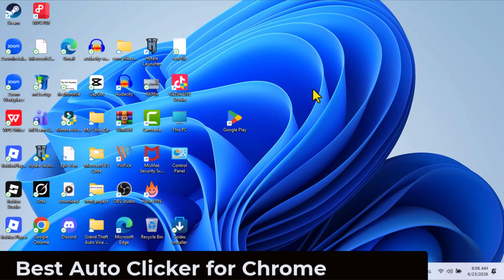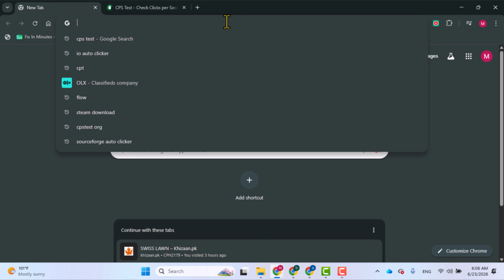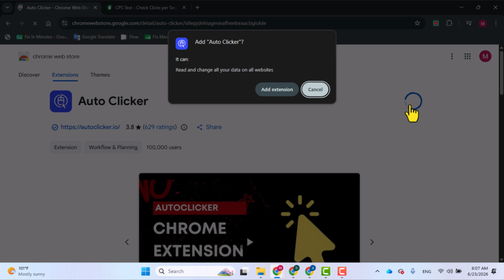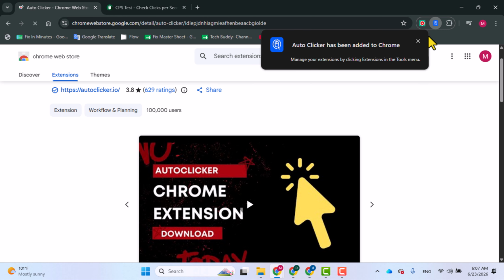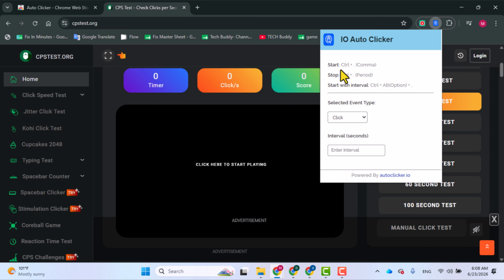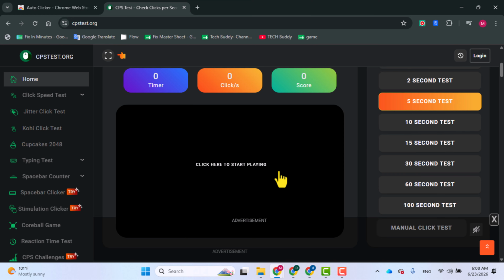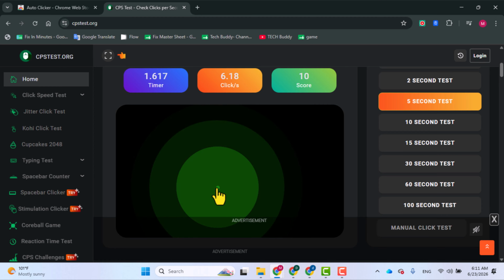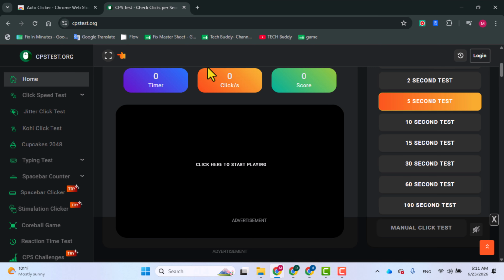Best Auto Clicker for Chrome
Learn how to use the Best Auto Clicker for Chrome using a simple Chrome extension method. In this video, I show exactly how to open the Chrome Web Store, search for an auto clicker extension, install it in Chrome, and activate it for automatic clicking on websites.